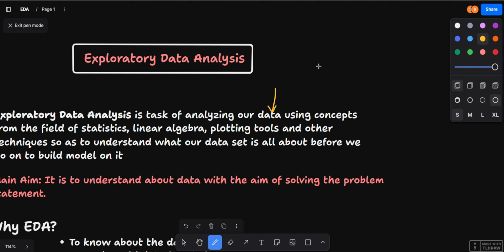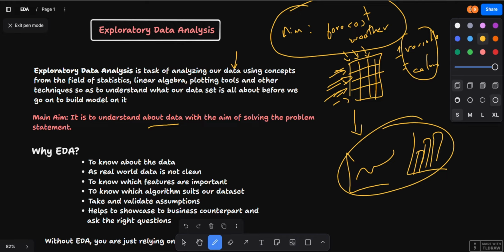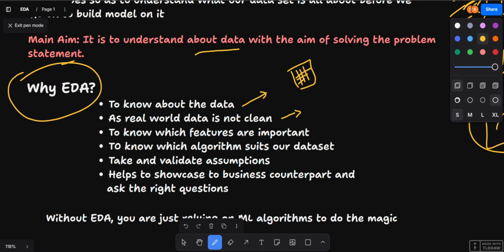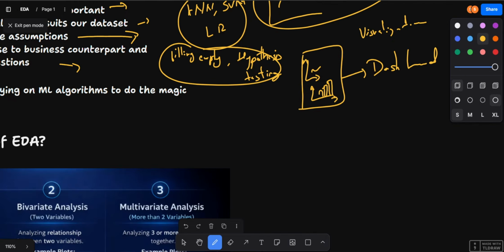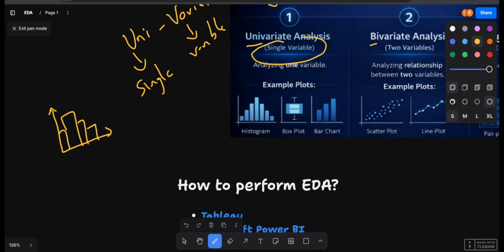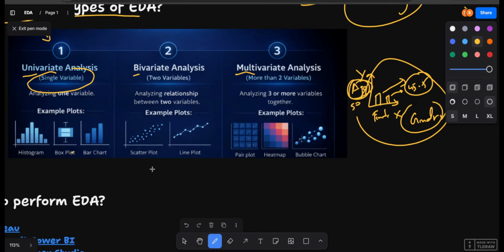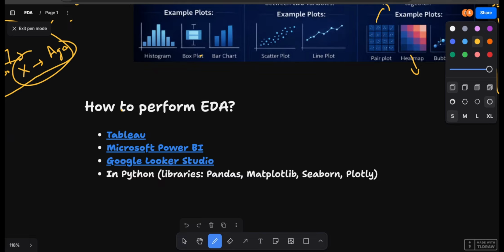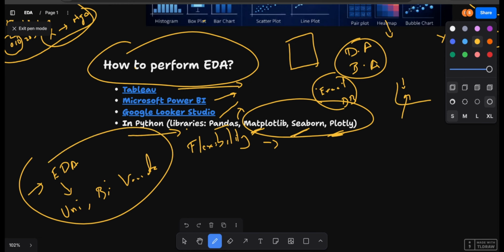1.4 What is EDA? Part -1 | Data Understanding | MLearners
What is EDA (Exploratory Data Analysis)? Why is it so important in Data Science?

In this video, you’ll learn EDA in the simplest way possible, especially if you’re a beginner.